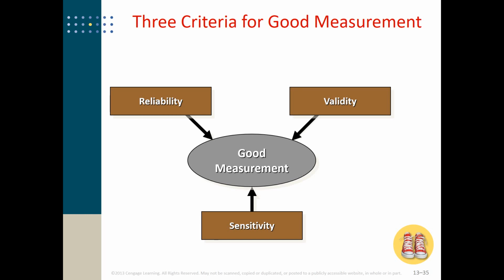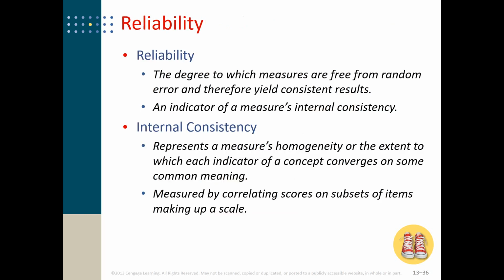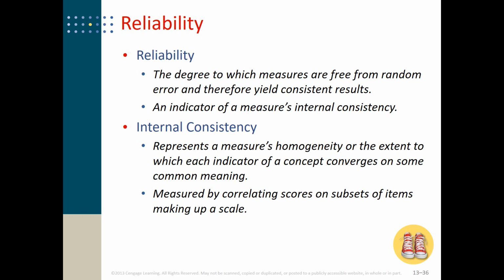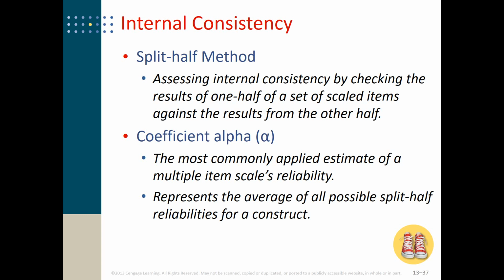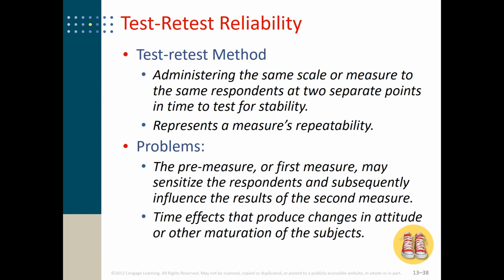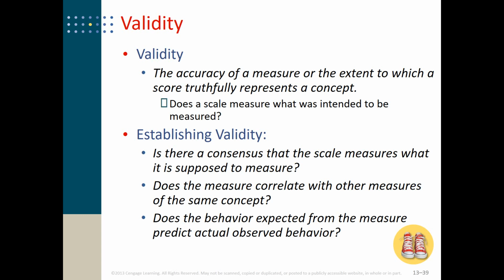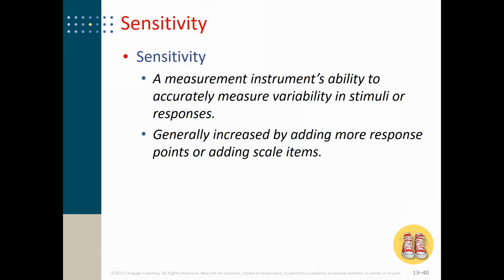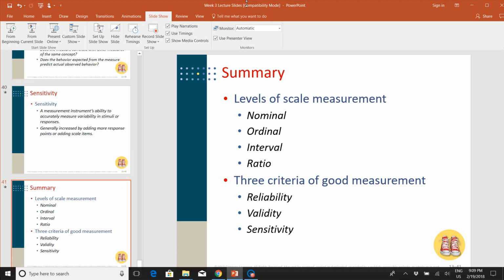Chapter 13 Learning objective 3